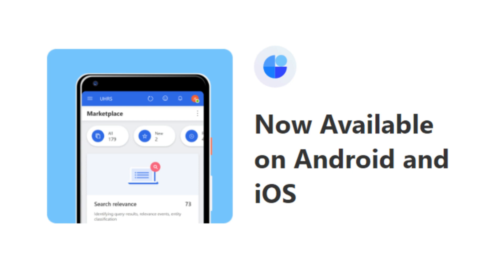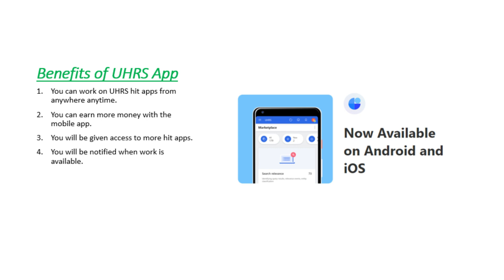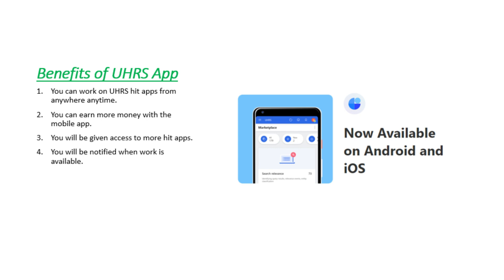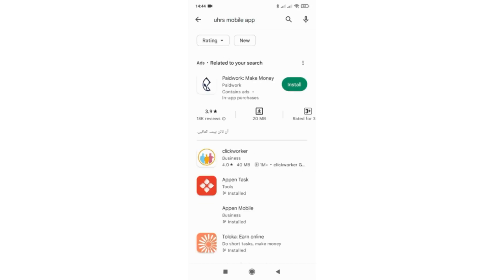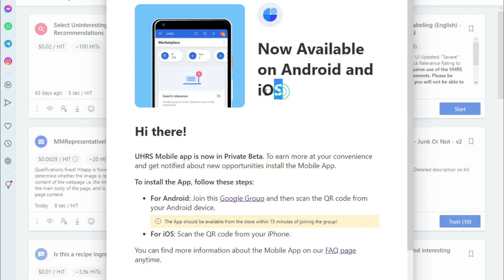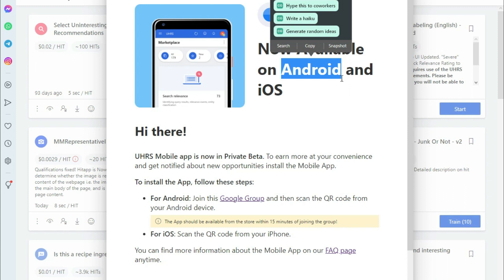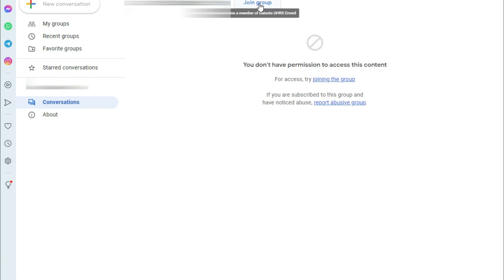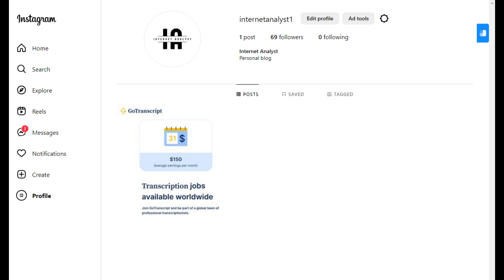How To Download UHRS Mobile App Correctly - UHRS Android App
Problem Solved!
In this video you will learn how to download UHRS android and IOS app.

Benefits of UHRS Mobile App
You can work from anywhere and anytime
You can earn more money
You get access to more Hitapps
You get notified when work is available.